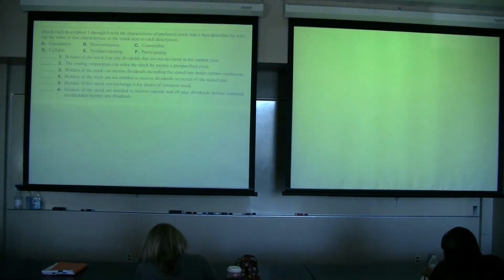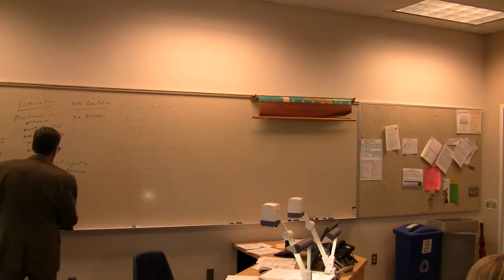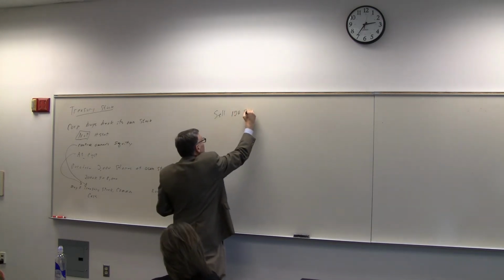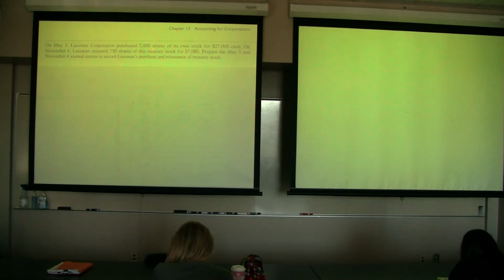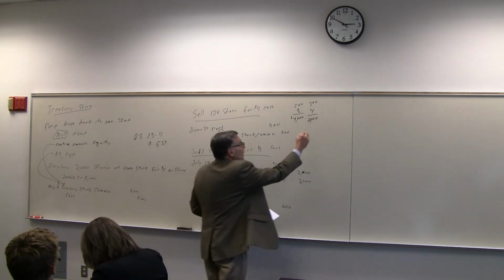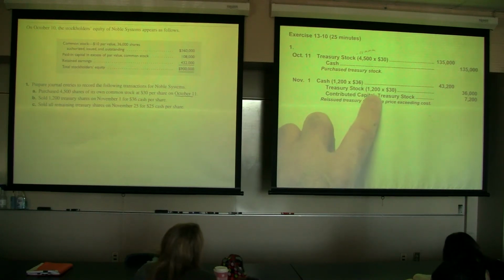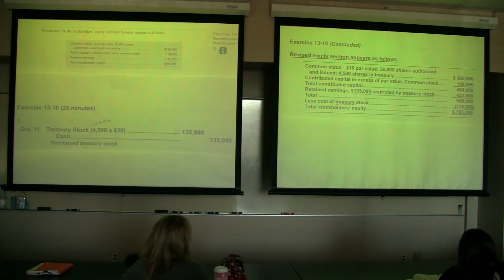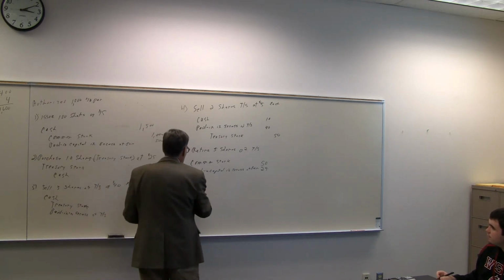Cash Dividend 5